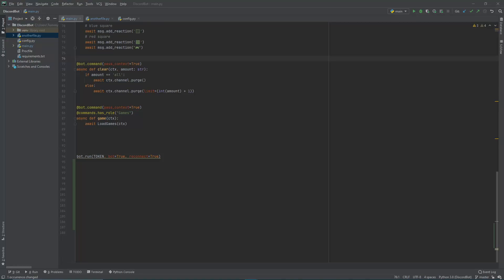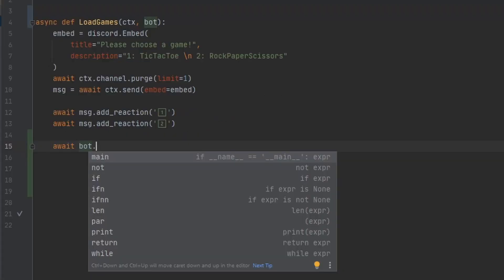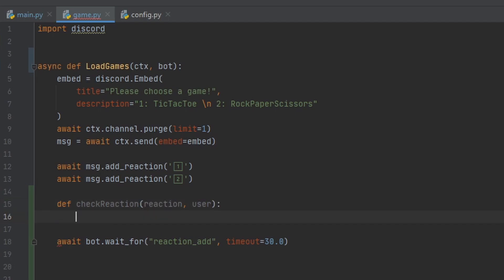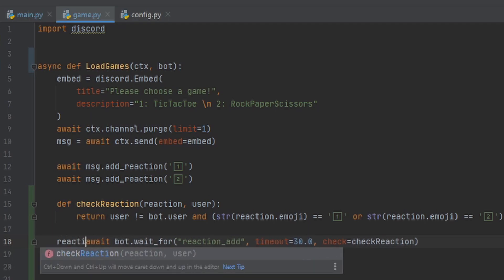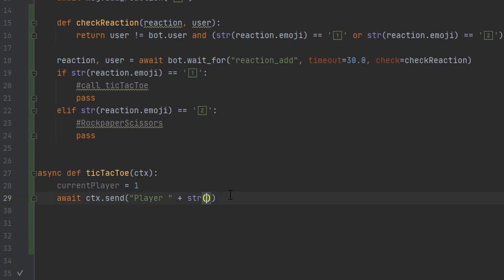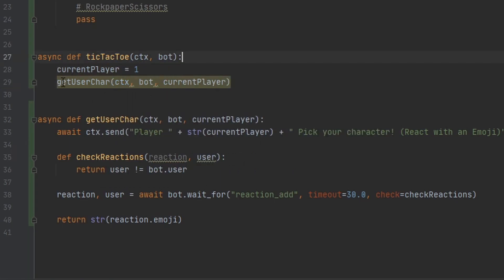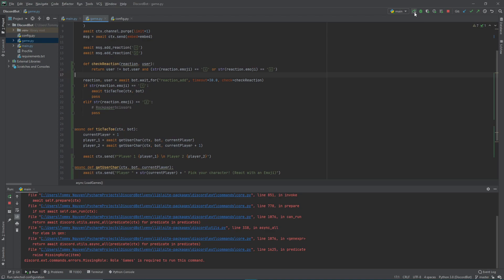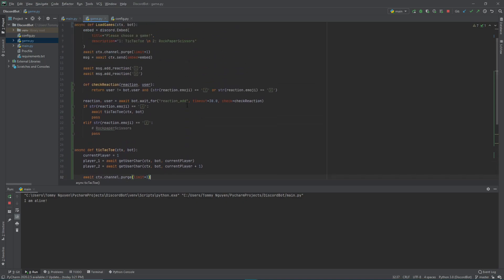Discord.py Display Character Selection screen in python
Hey guys! I'm starting to learn to edit my videos a bit better, I am currently trying out a new style of videos, please comment down below and let me know what you think of it!

Anyways today we are going to be going over how to listen to user events and store information based on the "reaction_add" event that triggers. We also will learn about splitting our code into different functions.

Important times:
0:00 Intro
0:50 Listening to Reactions
2:40 Check Function
5:10 Tic-Tac-Toe function
7:20 Splitting Functions
8:40 Testing in discord
10:35 Outro